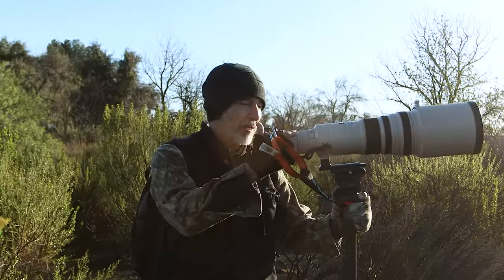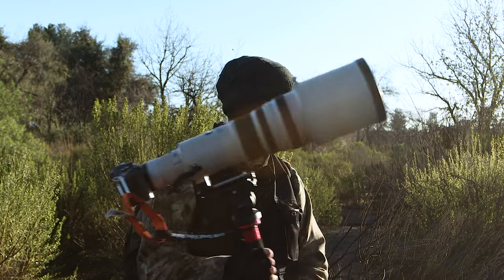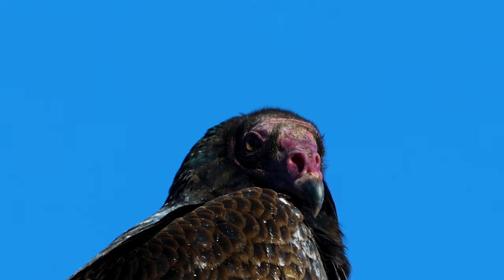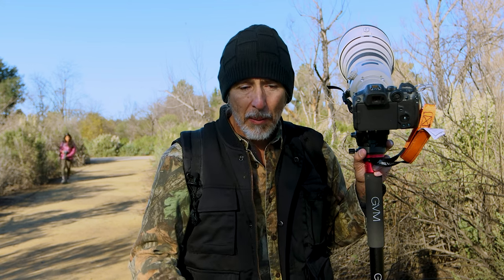Birding with the Canon R7 at 1120mm - simply astounding!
CLX Gaming - they are awesome!

Search John Michael Knowles on your favorite streaming station
Or
direct links to the album

And yeah, Face Book too! John Knowles A Cyclist
just say NO to Twitter...

Music
Alpha Mission - Jimena Contreras